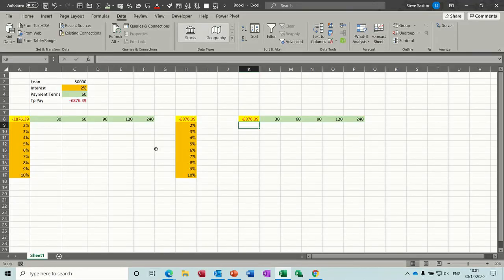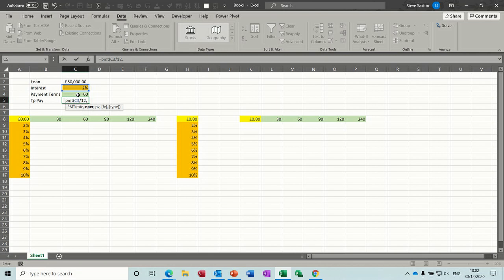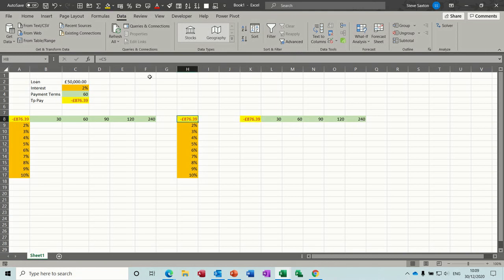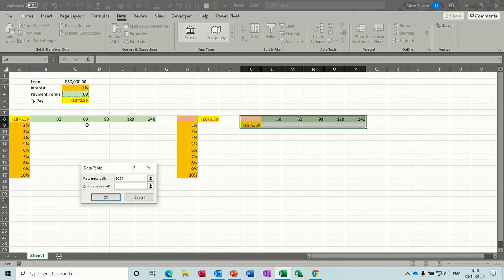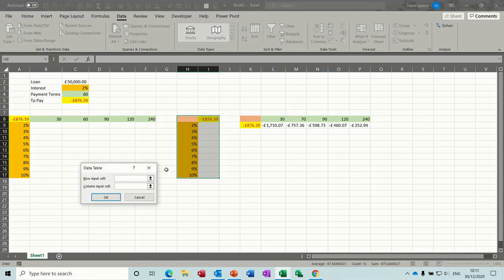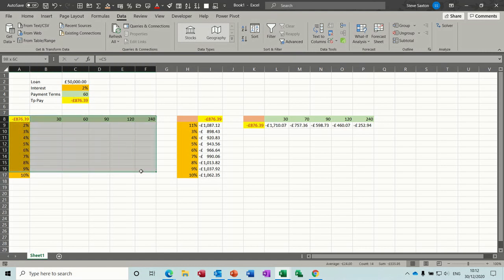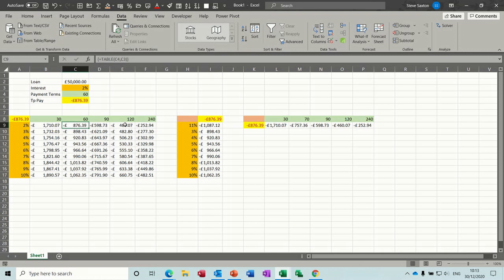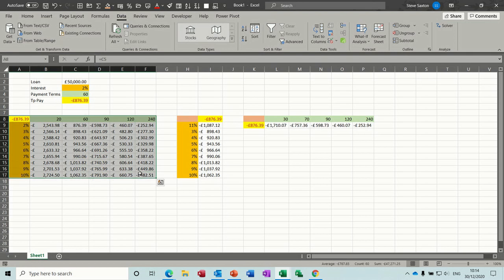Excel PMT Formula - Loan Calculation Secrets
This video explains how to do loan calculations in Microsoft Excel. Thee tutorial covers how to use the PMT function to work out loan repayments. The tutor also demonstrates how the data tables feature works in Excel. The examples used show how to display multiple options for both row, column and row and column table layouts. Features used: PMT and Data Tables